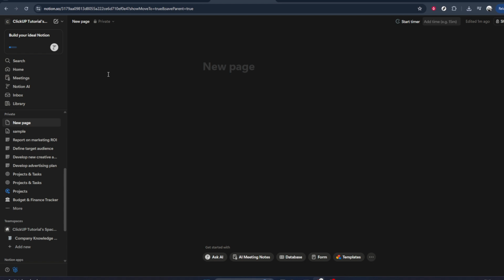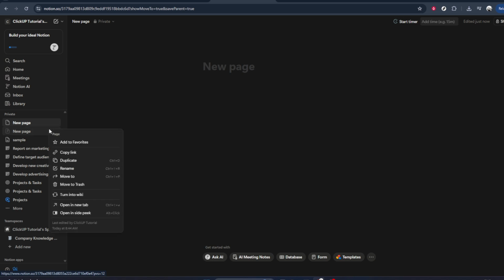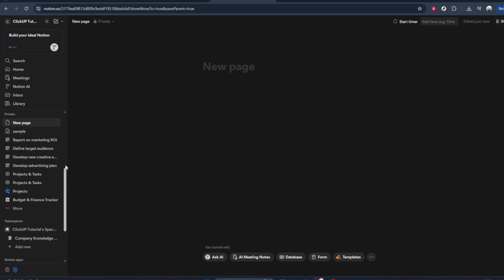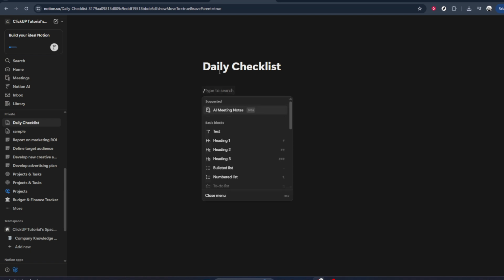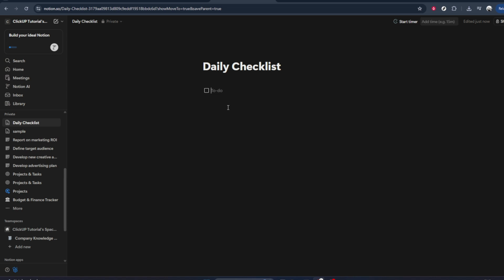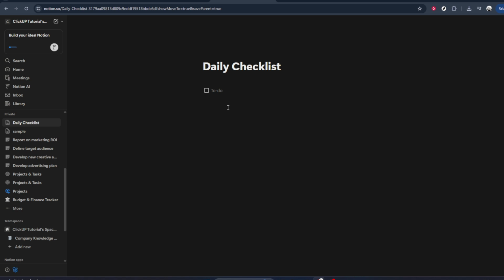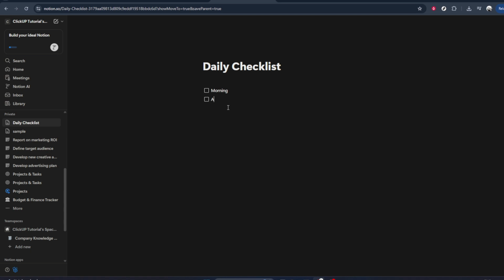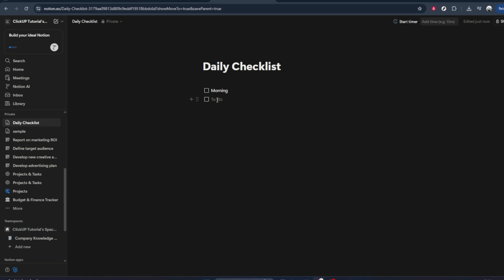How to Create a Daily Checklist in Notion | Step-By-Step Guide 2026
In this video, you’ll learn how to create a daily checklist in Notion to stay organized and consistent with your routines. I’ll walk you through setting up a simple yet powerful checklist system that helps you track daily tasks, build better habits, and boost your productivity.